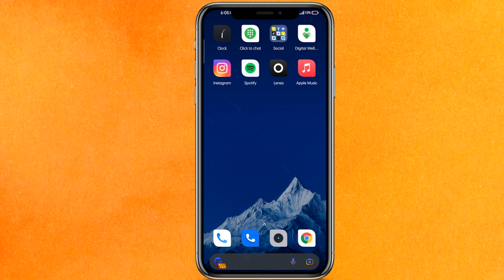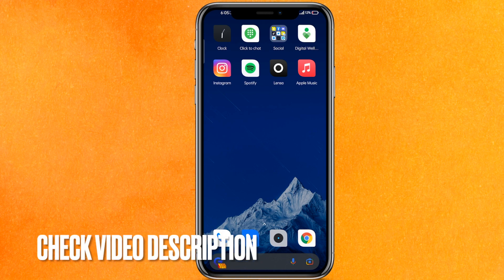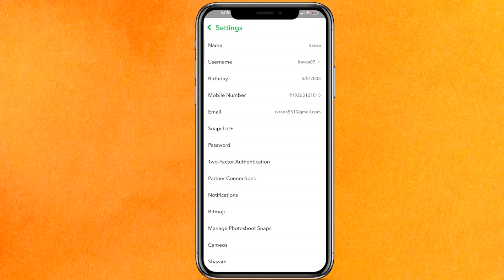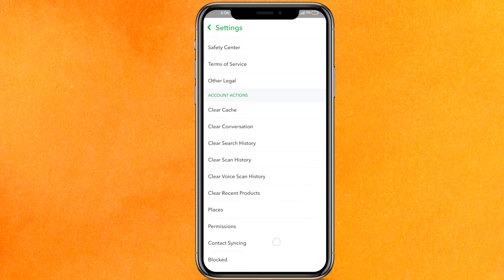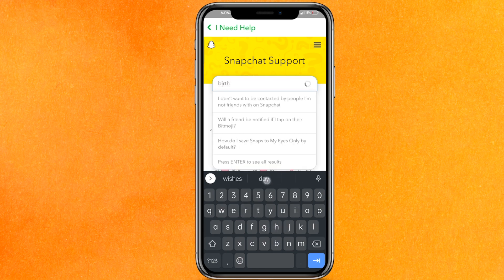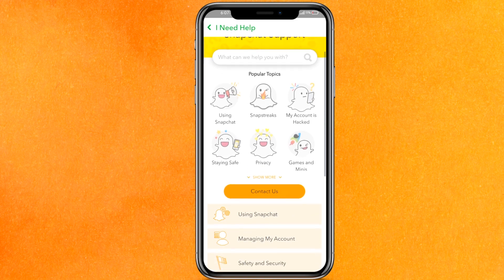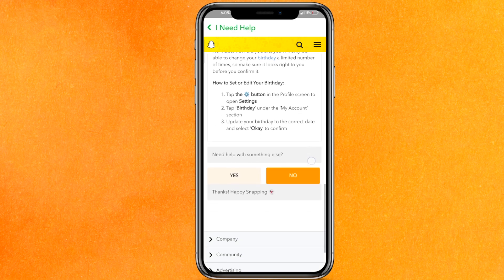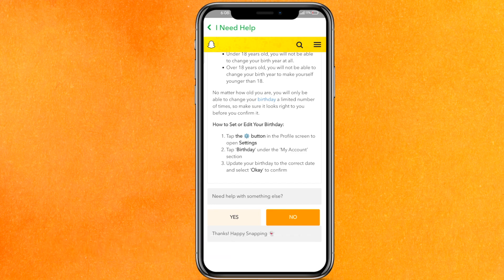✅ How To Change Birthday On Snapchat After Limit 🔴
Snapchat was created by Evan Spiegel, Bobby Murphy, and Reggie Brown,[6] former students at Stanford University. It is known for representing a mobile-first direction for social media, and places significant emphasis on users interacting with virtual stickers and augmented reality objects. In July 2021, Snapchat had 293 million daily active users, a 23% growth over a year.[7] On average more than four billion Snaps are sent each day.[8] Snapchat is popular among the younger generations, particularly those below the age of 16, leading to many privacy concerns for parents.